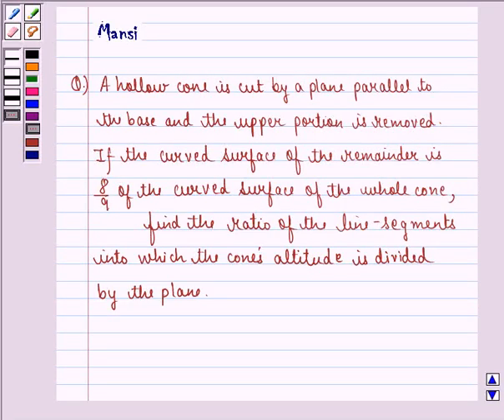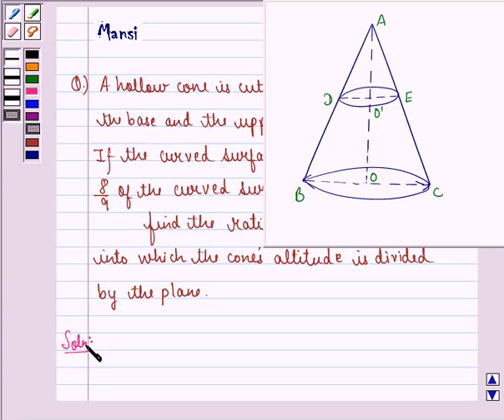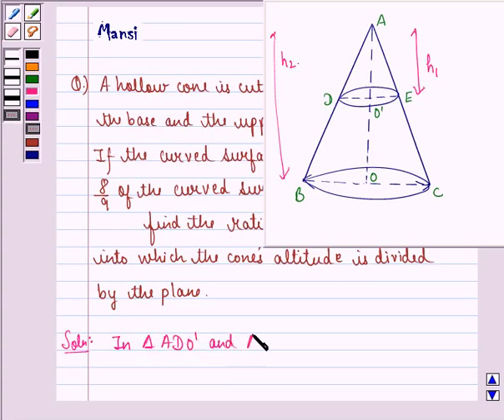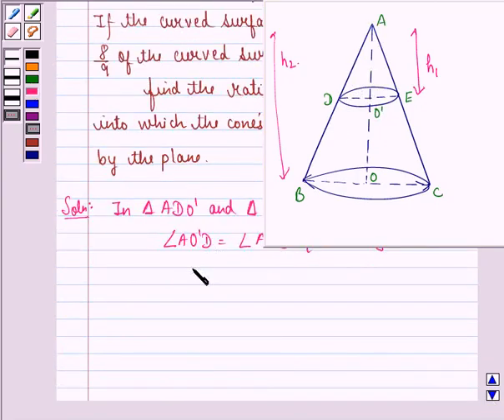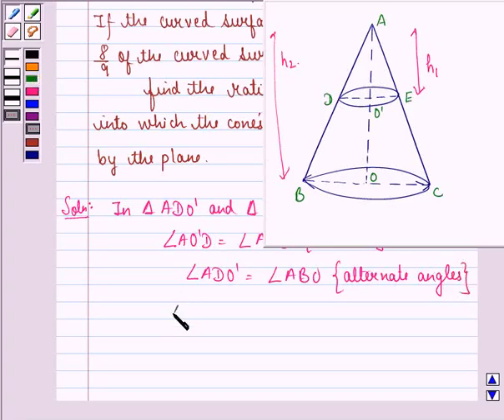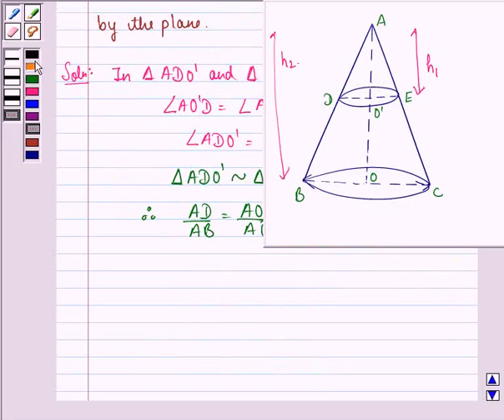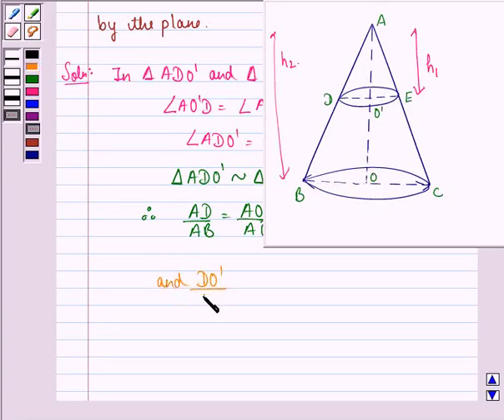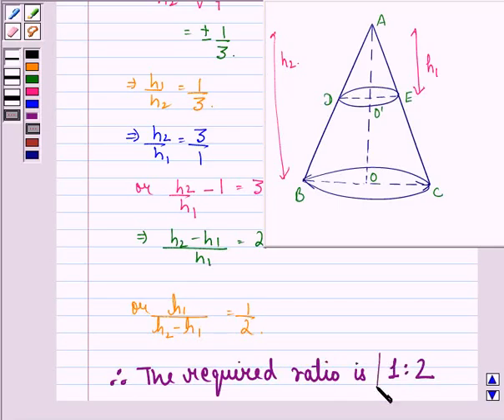Maths X CBSE OD C 2004 1 23 OP2